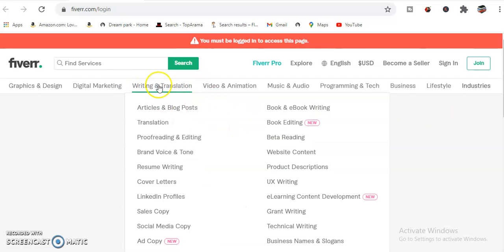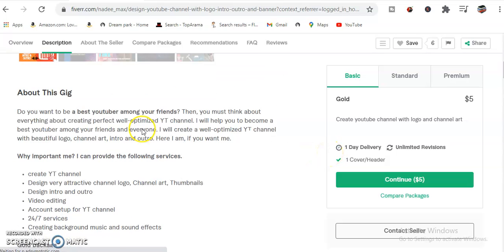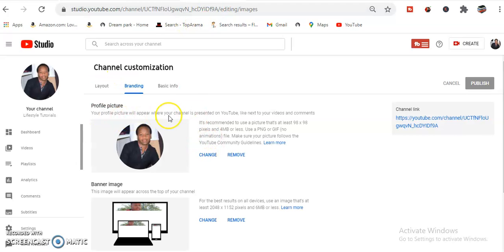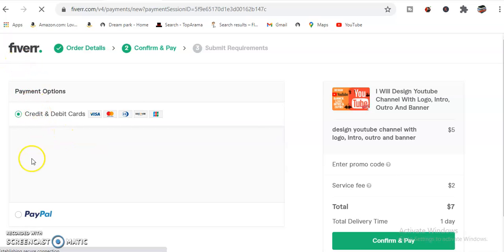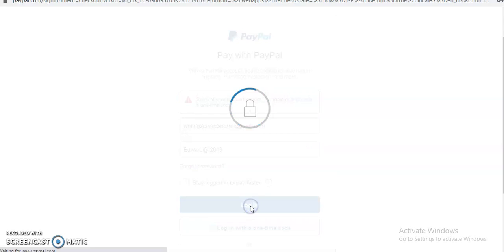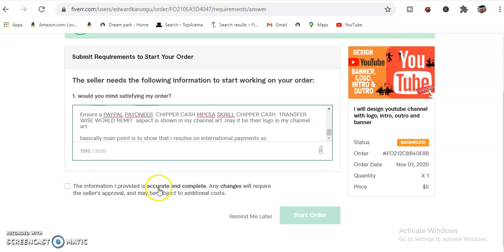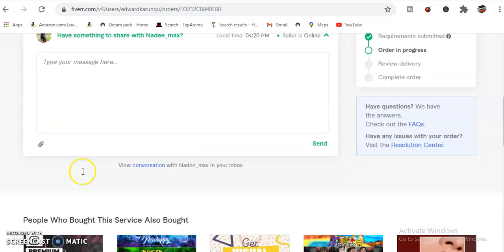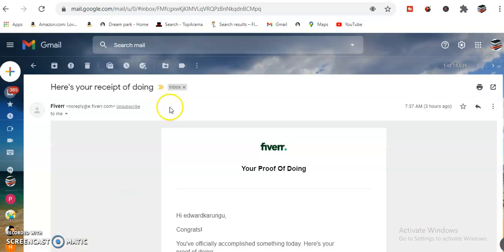How To Place An Order With Fiverr 2023 / Request Design of YouTube Logo ,Channel Art $ Profile Pict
How To Place An Order With Fiverr 2020 / Request Design of YouTube Logo , Channel Art $ Profile Picture
Ordering a service has never been convenient like doing it in fiverr.com at only $7 usd.
kindly review my channel art ,channel logo and channel profile picture all at $7 usd from fiveer.com.
In fiveer.com is a platform that enable customer meet expert freelancers in their specific niches.Like for my case i searched for a niche that  i would find a YouTube channel logo designer,YouTube channel art and YouTube profile picture.

I paid the fiverr expert who promised to design youtube logo,channel art and profile picture.
Fivver.com ,here you will find experts charging you $5 usd ,after matching the exact gig that i  was interested in  ,i met @nadee_max,a fiverr expert.He did wonderful job for me.

Banner image guidelines
Your banner image must meet the following criteria:

Minimum dimension for upload: 2048 x 1152 px with an aspect ratio of 16:9.
At the Minimum dimension, the safe area for text and logos: 1235 x 338 px. Larger images may get cropped on certain views or devices.
File size: 6 MB or smaller.

Profile picture guidelines
Your profile picture must follow our Community Guidelines and meet the following criteria:

JPG, GIF, BMP, or PNG file (no animated GIFs)
800 X 800 px image (recommended)
Square or round image that renders at 98 X 98 px